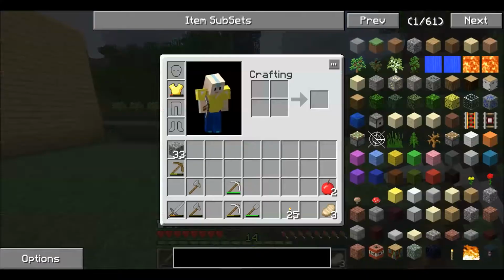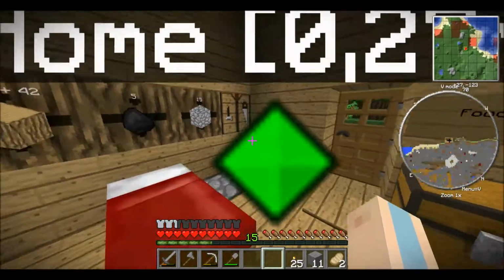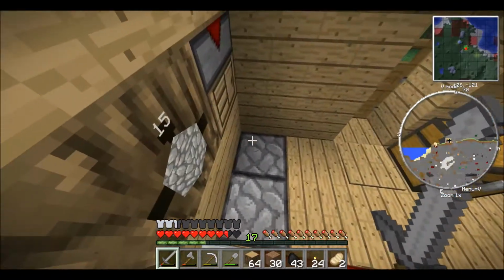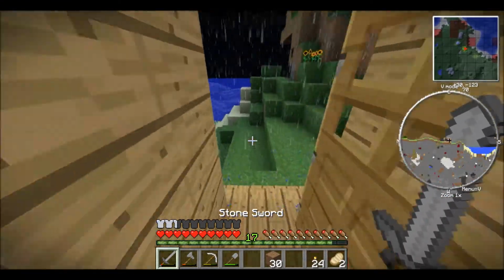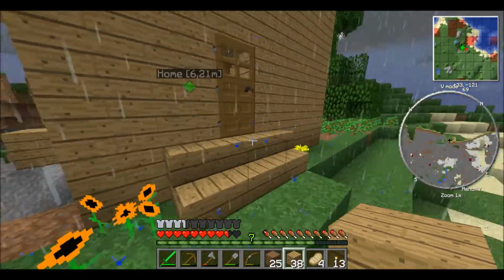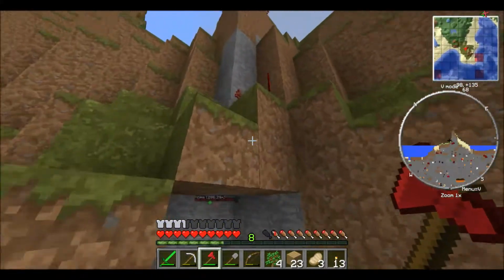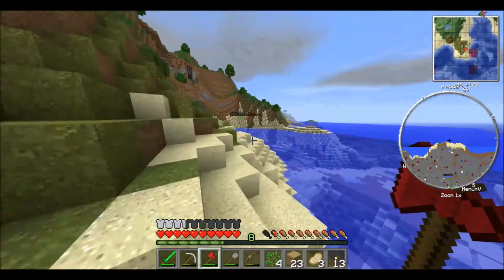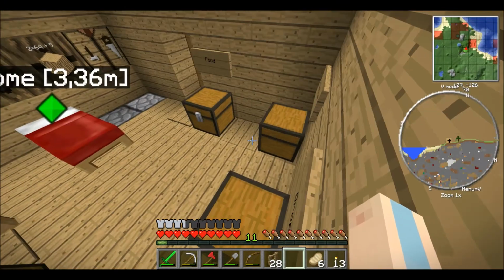[Hawkynt]Minecraft Let's Play - s02e03 - Loosing Half a Home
Welcome to season 2 of Hawkynt's let's play MineCraft.
This time playing together with my friend B4NE.